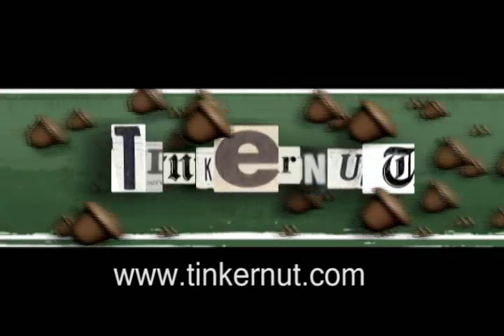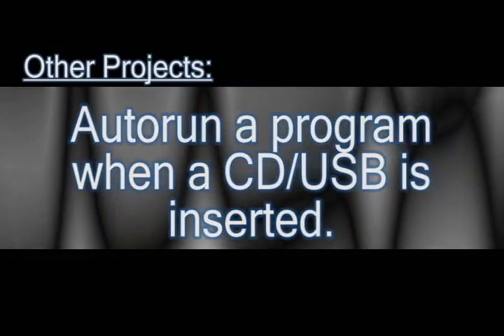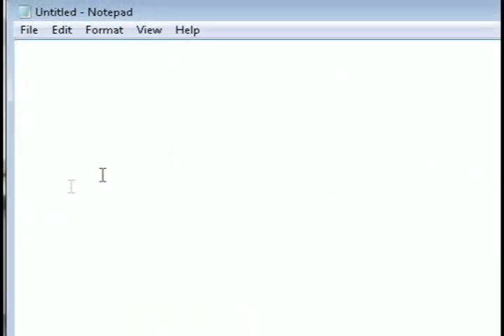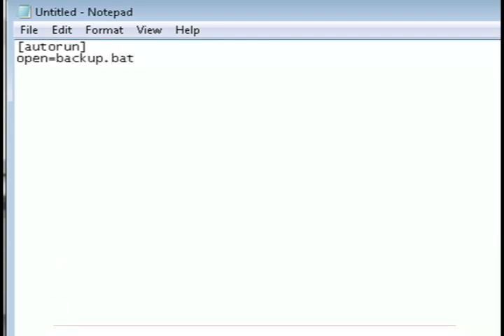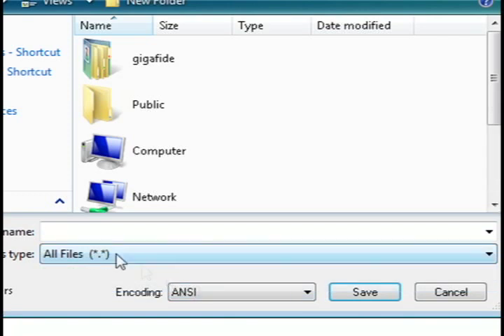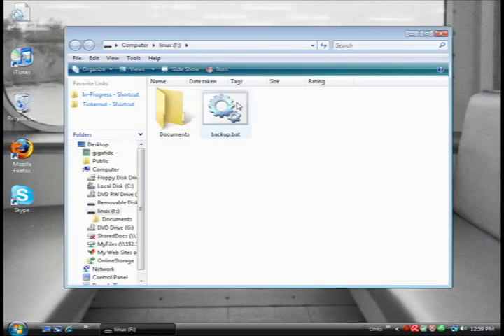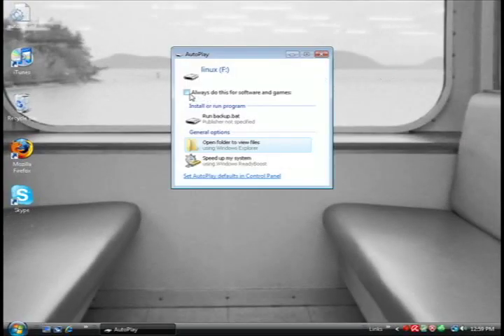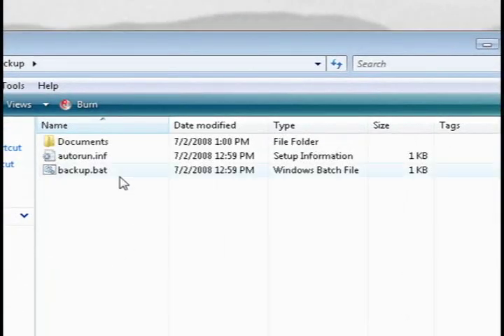Autorun files from a CD/USB device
This video will show you how to autorun a program from a CD or USB drive so that it starts up every time the drive is inserted.